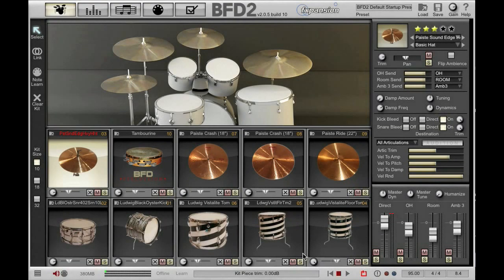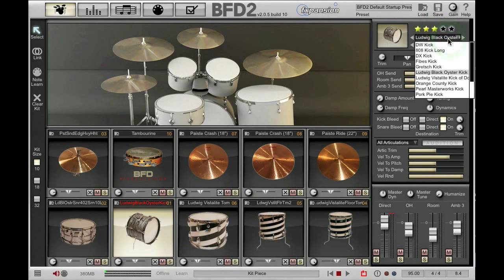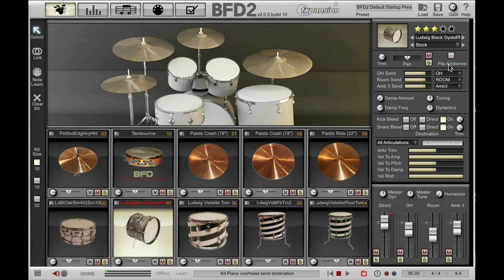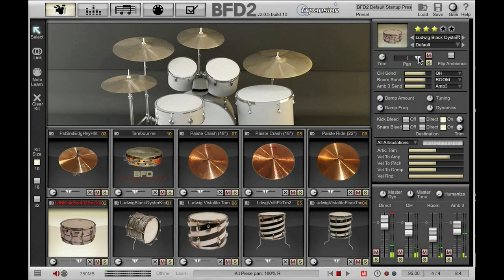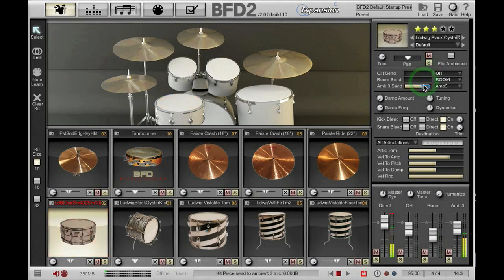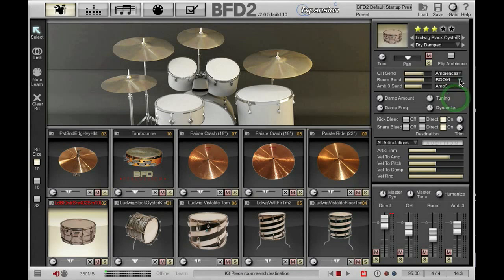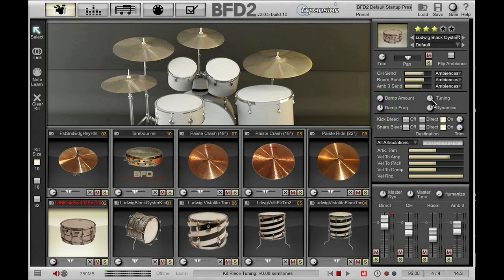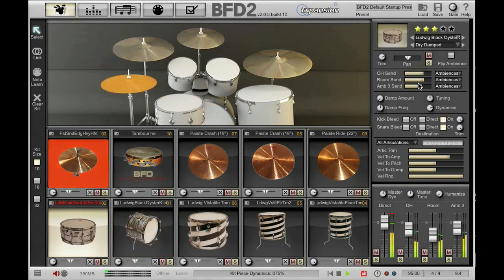BFD2 - Play The Most Realistic Virtual Drums - Kit Piece Inspector Tutorial